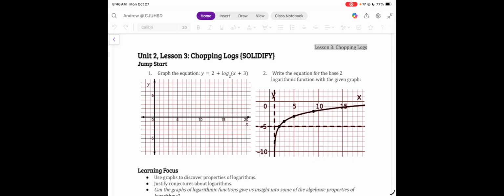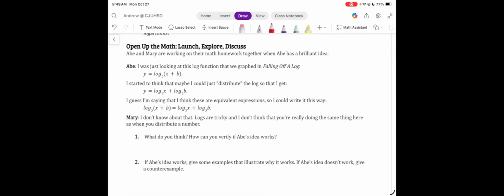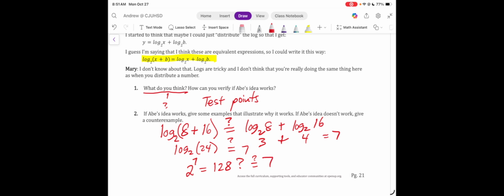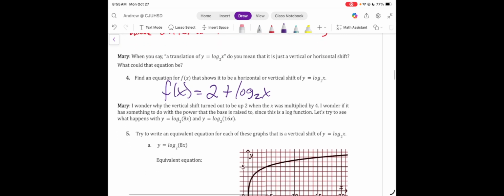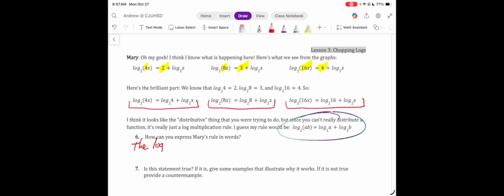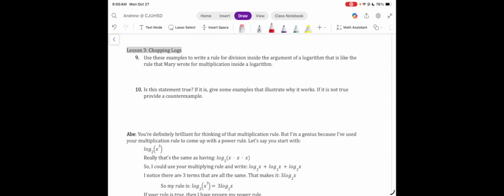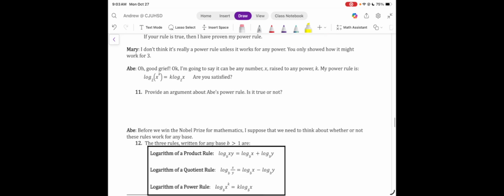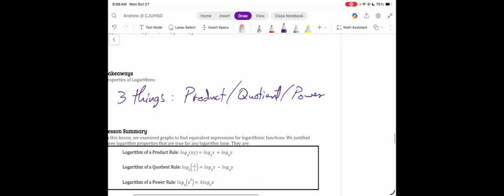OUR IM 3: Unit 2: Lesson 3 LED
Launch, Explore, Discuss
Chopping Logs